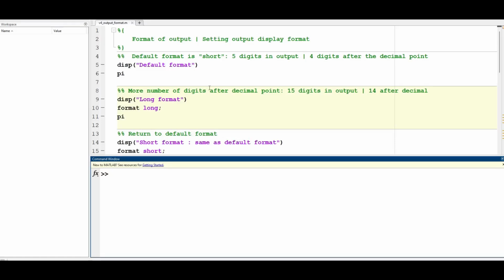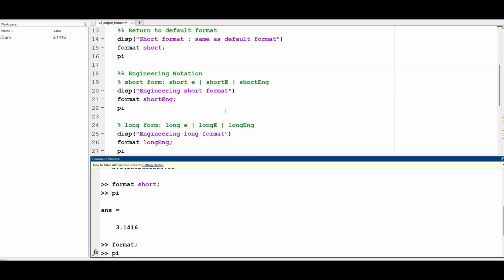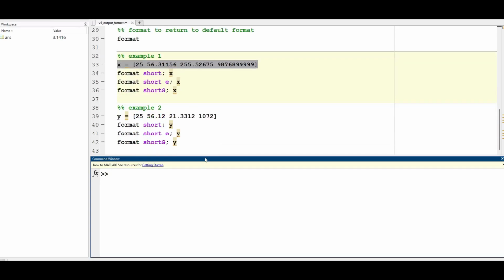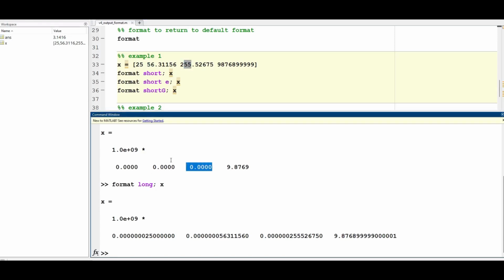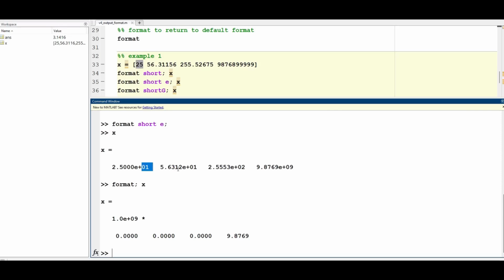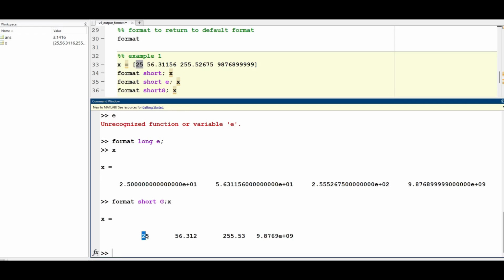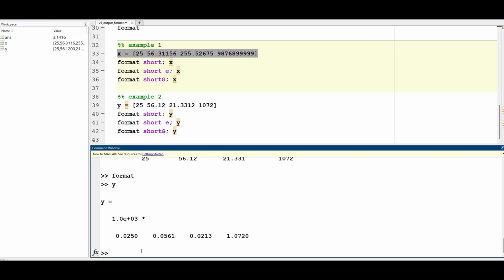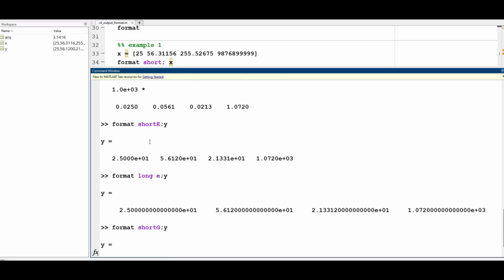Formatting Options in MATLAB | Video 5 | Presentation of Output in Different Forms